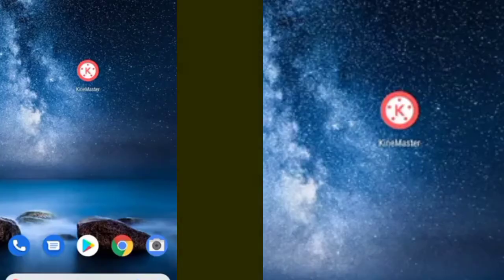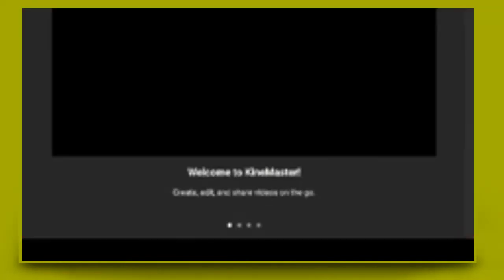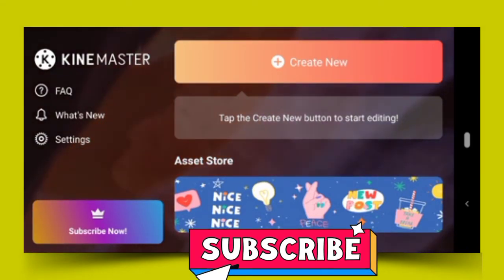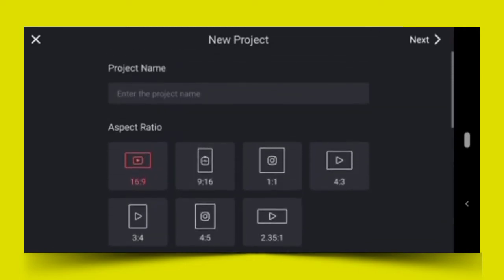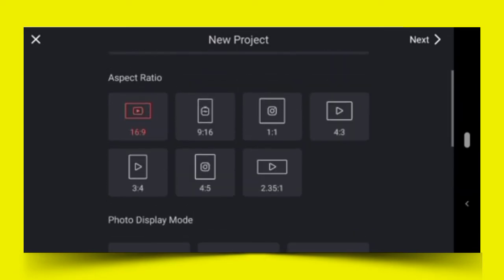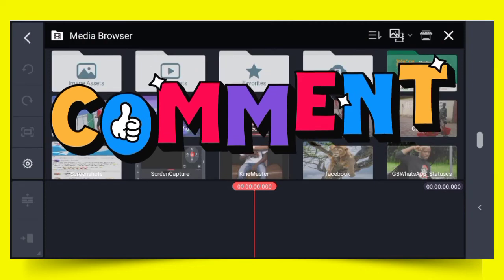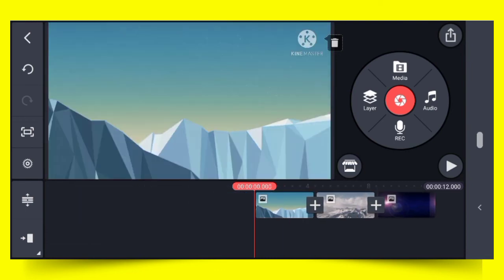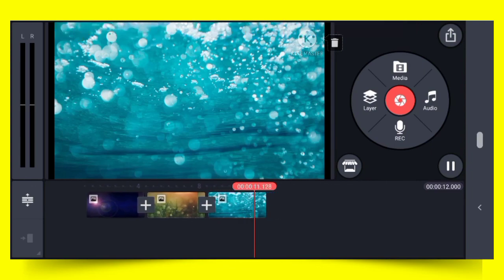Start Editing Videos Professional As a Beginner, Using Smartphone/kinemaster app/so simple as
Been video editing Master by watch this toturial.
Editing Videos from scratch top the
 top

intro video
intro template no text
intro maker
intro maker app
intro template
make intro for youtube
make intro
make intro video
make intro with kinemaster
create intro for youtube
create intro
create intro video
create intro with kinemaster
how to make intro
how to create intro
how to make intro in kinemaster
how to create intro in kinemaster

channel your question to my WhatsApp group let's enjoy

INTRODUCTION TO KINEMASTER VIDEO EDITING APP , YOU DON'T NEEDS COMPUTER , ONLY SMARTPHONE